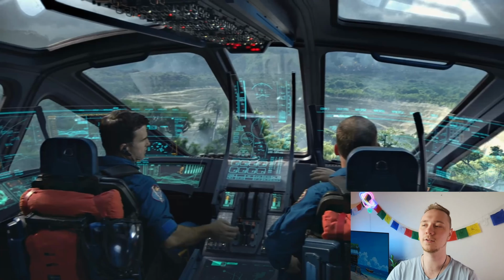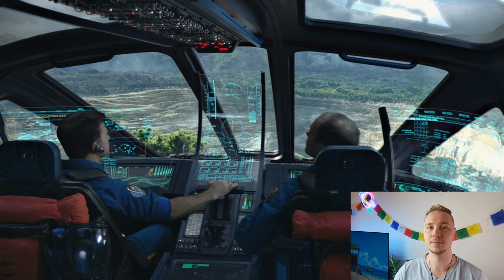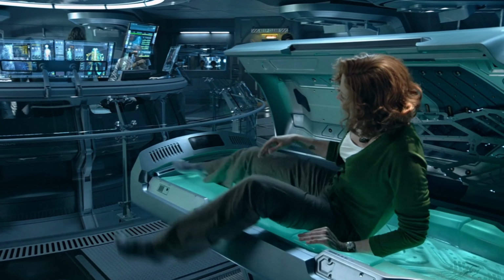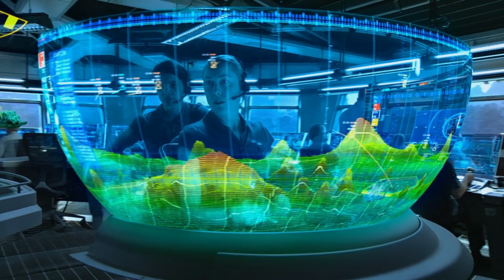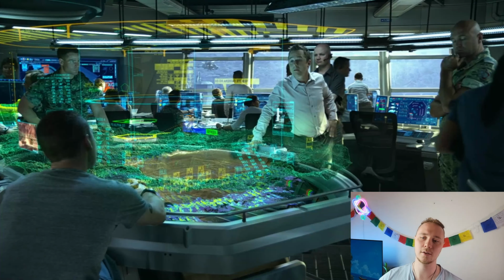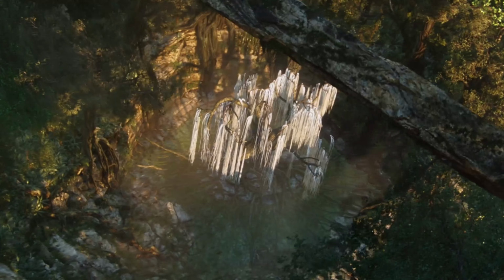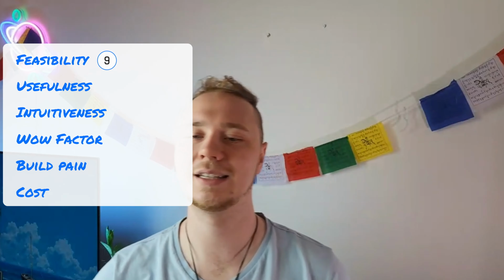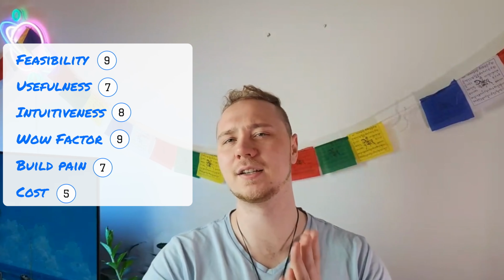I reviewed Avatar's TECH and its not what you think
Are humans 130 years from now better at designing tech than we are?

In this series, I break down fictional tech too seriously. Scoring it across feasibility, usefulness, UX, build complexity, cost, and pure wow factor.

Does Avatar's tech stack hold up as a real stuff… or does it get a YOLO certificate?

Comment what fictional tech I should review next & drop your own scores for Avatar's tech 👇

💡 This series is for:

Builders & developers thinking in systems
Startup-minded people who love breaking down ideas
Anyone who ever watched a movie and thought: “wait… could we actually build that?”